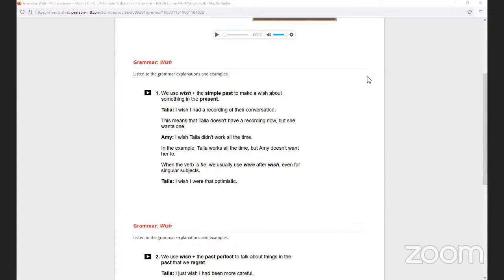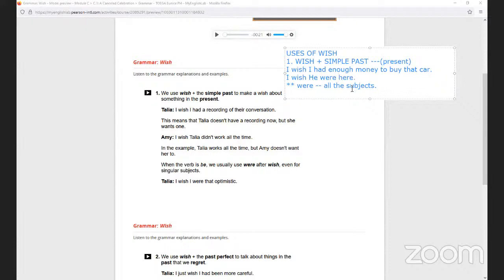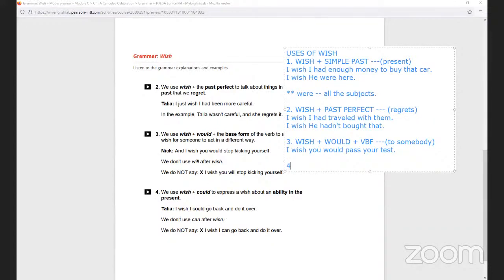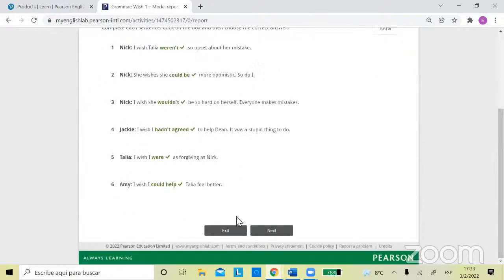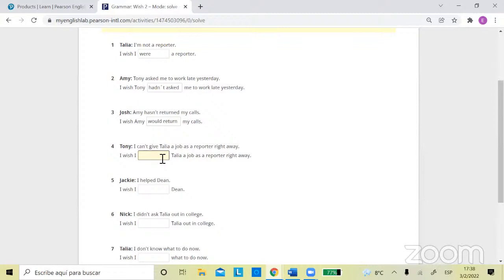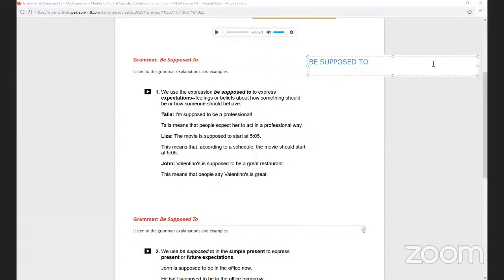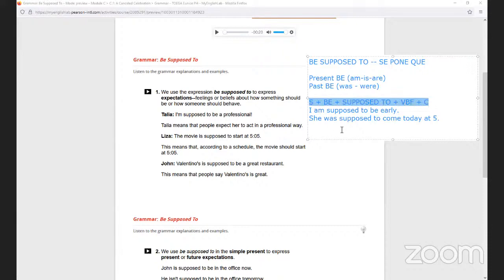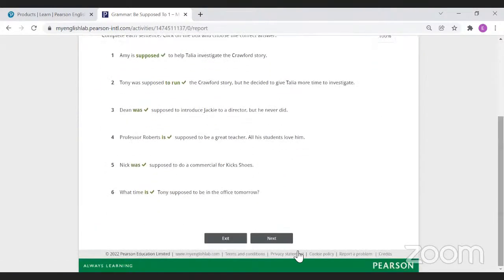1/8 TOEGAONEON54 1101-1201 A12